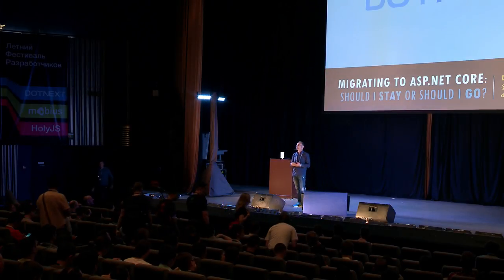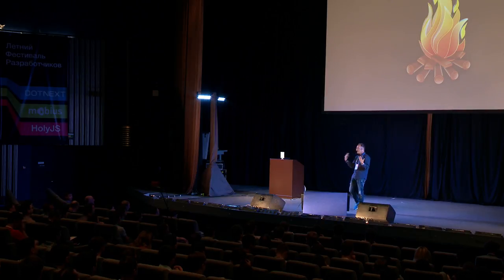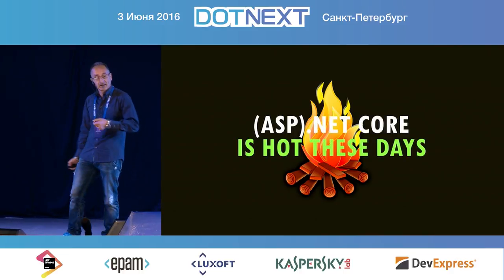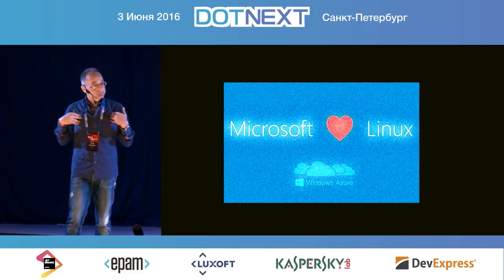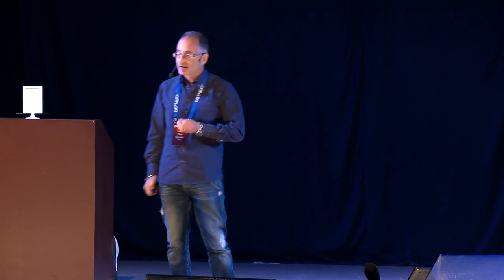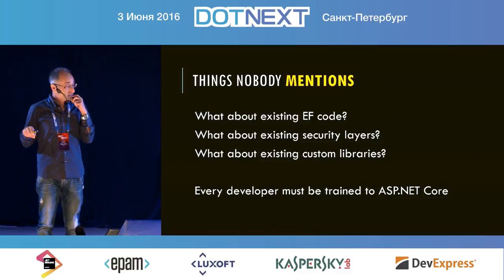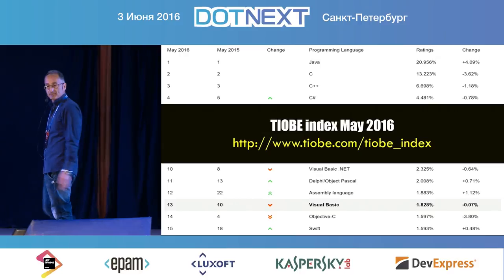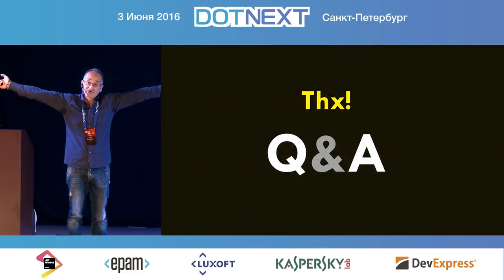Dino Esposito — ASP.NET Core 1.0: Challenges and Opportunities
Dino Esposito, Microsoft — ASP.NET Core 1.0: Challenges and Opportunities.
Конференция DotNext 2016 Piter.
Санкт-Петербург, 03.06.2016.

There’s been a lot of buzz in the past year around the new ASP.NET Core and the direction of the new Microsoft strategy for the web and beyond. In a nutshell, Windows is no longer the foundation of the Microsoft strategy; the new foundation is the cloud. The future of Microsoft is all in bringing as many people as possible to the cloud. Subsequently, everything must be redesigned to play well with the cloud. Add to this that the web platform-well-known ASP.NET-is fifteen years old and never experienced a substantial redesign. Same is for .NET. What we know as ASP.NET Core initially started to be just the “cool new version of ASP.NET” but along the way it turned into just one face of the new foundation. If you have some gray hair you may even recall a similar pattern driving the change from ASP to what was then ASP.NET at the beginning of the 2000s.

I have no doubt that with ASP.NET Core Microsoft is paving the road for the next decade. The question, though, is the next decade started yet? In this talk, we take a critical and extremely pragmatic look at ASP.NET Core primarily from the perspective of architects and CTOs looking for guidance. Does it make sense to jump on the ASP.NET Core bandwagon right now? If not, whatìs best to do meanwhile? If yes, what to watch carefully as possible source of troubles? From data access to integration with IIS and Apache, from languages to real-time, from API to core classes in this talk you’ll get a view of the new ASP.NET well beyond the hype.